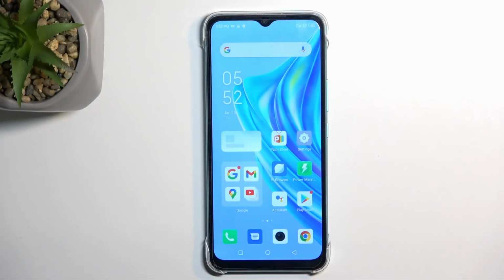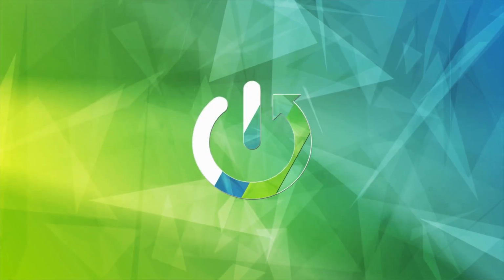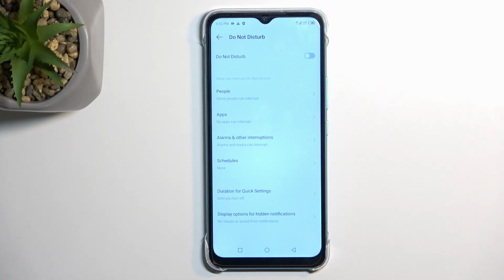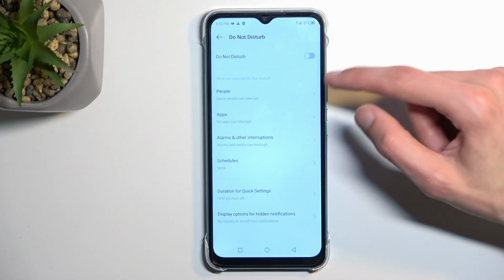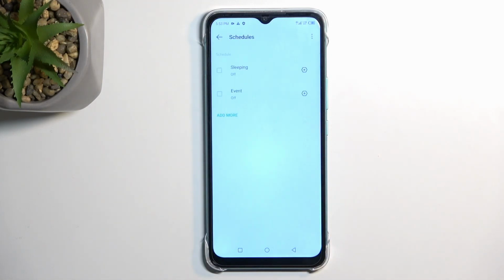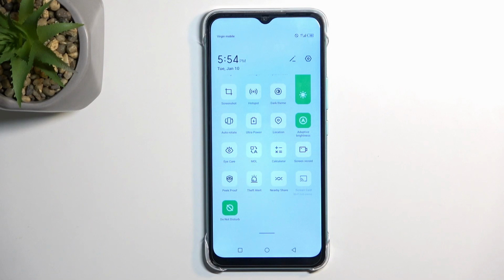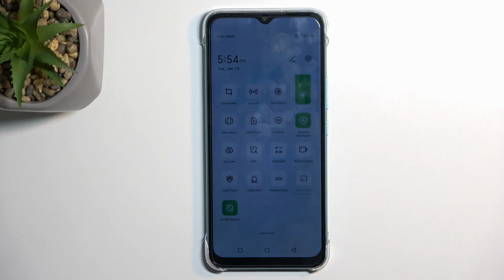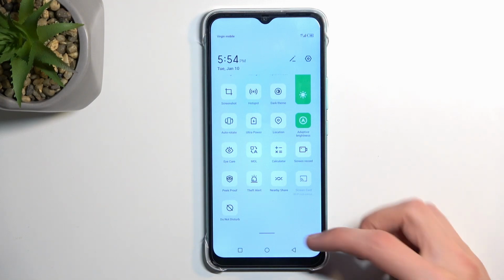How to Activate Do Not Disturb Mode on INFINIX Hot 20i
Find out more info INFINIX Hot 20i:
Hi! Today we would like to show you how to activate Do Not Disturb Mode on your INFINIX Hot 20i, so follow our steps. In DND mode all sounds are muted, but if you want, you can allow some exceptions and we will show you how. Visit our YouTube channel if you want to know more about INFINIX Hot 20i.

How to activate DND mode on INFINIX Hot 20i? How to turn on DND mode on INFINIX Hot 20i? How to enable DND mode on INFINIX Hot 20i? How to set up DND mode on INFINIX Hot 20i? How to activate Do Not Disturb Mode on INFINIX Hot 20i?